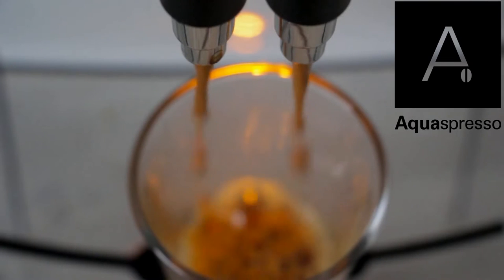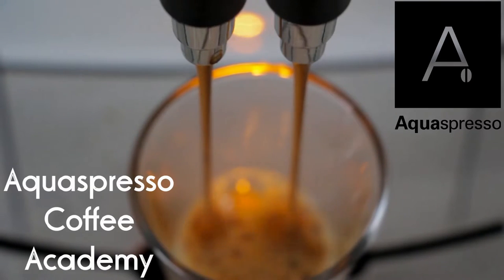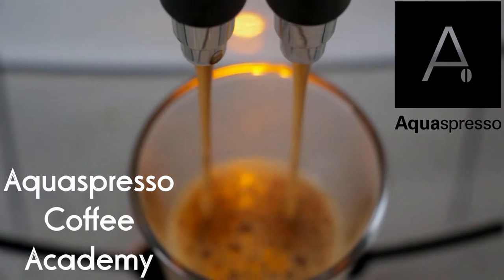Stop Coffee Machines Clogging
What is more infuriating, annoying and downright gross than a clogged up coffee machine? We bet - probably nothing. We share valuable tips and tricks on how you can prevent your coffee machine from becoming clogged.